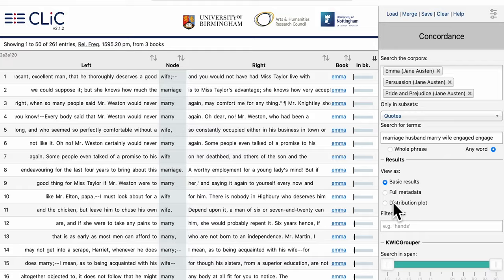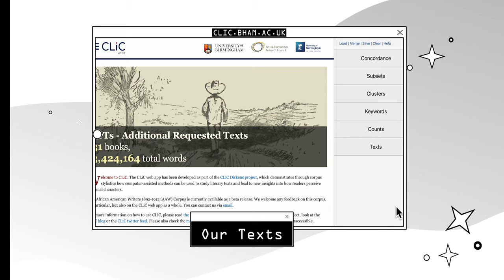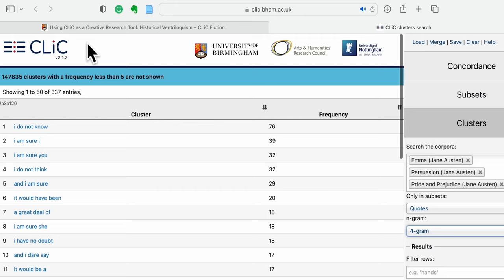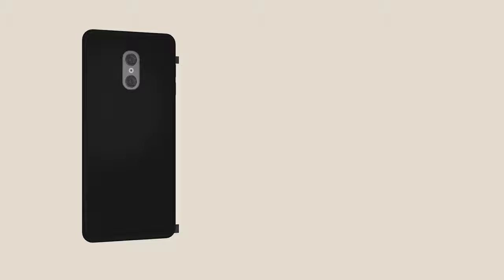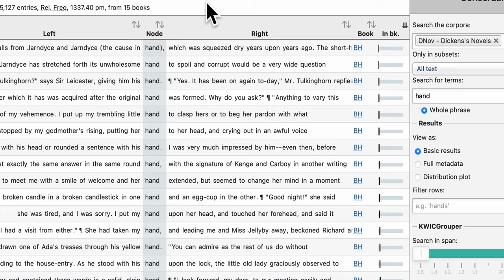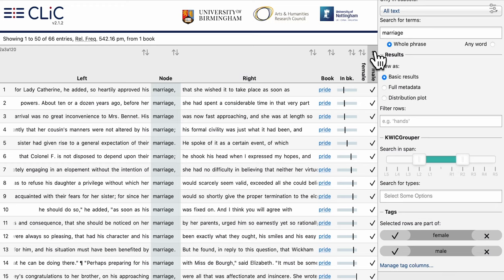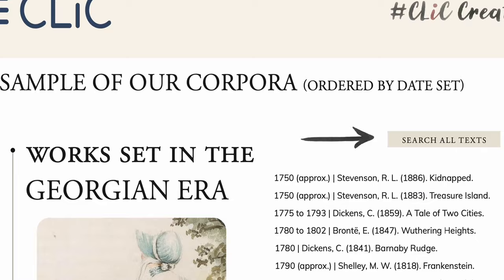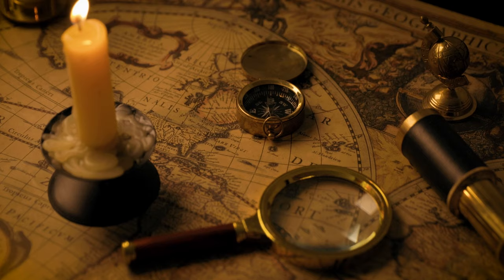The CLiC Web App: Your Essential Research Companion for Crafting Authentic Historical Fiction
Welcome to CLiC Creative, where historical fiction writers discover a treasure trove of resources to enrich their craft. In this video, we delve into how the CLiC Web App can revolutionize your writing process. Explore our curated collection of downloadable handouts, engaging podcast episodes, and insightful blog posts, all designed to inspire and empower your journey into historical fiction.

Follow us on X/Twitter (@CLiC_fiction to stay updated and join the conversation using CLiCCreative. Dive into our blog for in-depth discussions and expert insights.

The following CLiC Creative handouts are available to download for free

Research Activity: Checking your Manuscript for Anachronisms
Research Activity: Let There Be Light
Research Activity: Historical Ventriloquism
Writing Activity: From Card Games to Carriage Rides
Research Activity: Journey to the Past
Writing Activity: Journey to the Past
Research Resource: Jane Austen Keywords Guide
Research Activity: Finding Your Inner Flaneur with Charles Dickens
Writing Activity: A Step Back in Time

When utilizing CLiC in your work, don't forget to cite it properly:
Mahlberg, M., Stockwell, P., Wiegand, V., and Lentin, J. (2020) CLiC 2.1. Corpus Linguistics in Context, available at: clic.bham.ac.uk [Accessed: DATE]